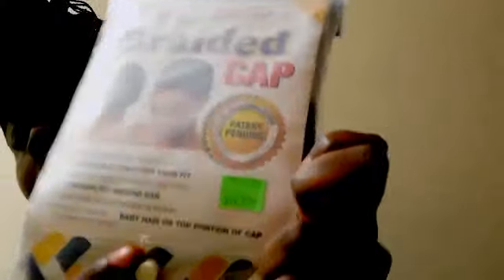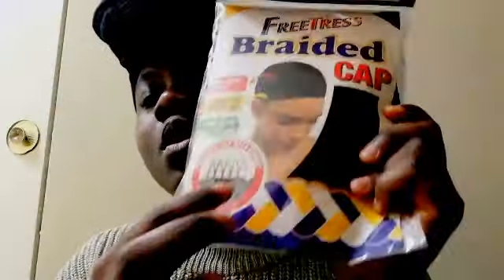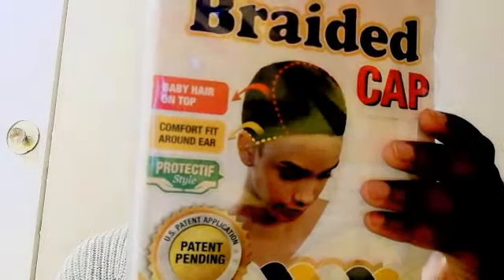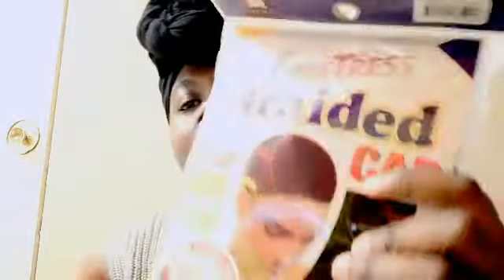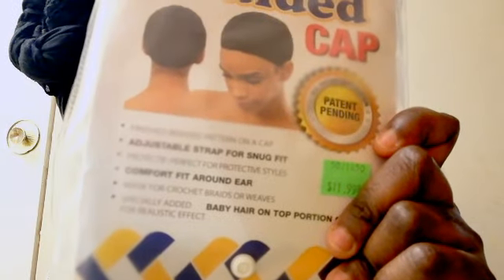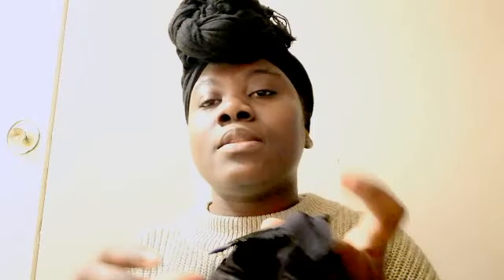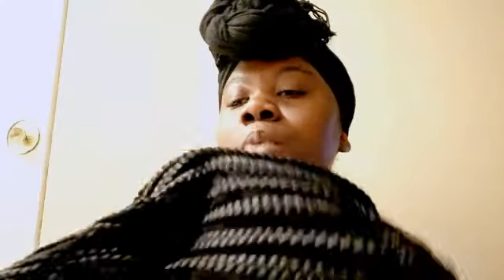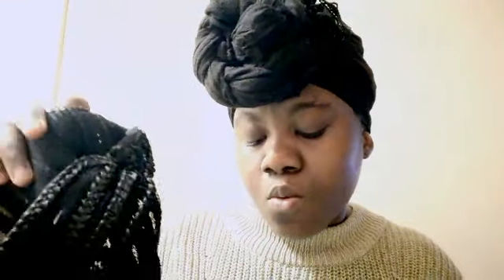Review of freetress braided cap